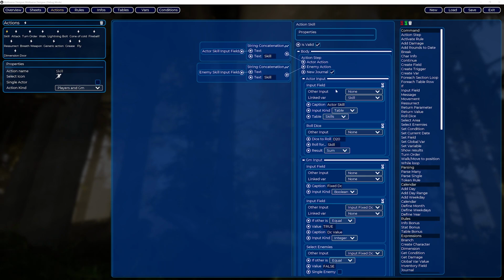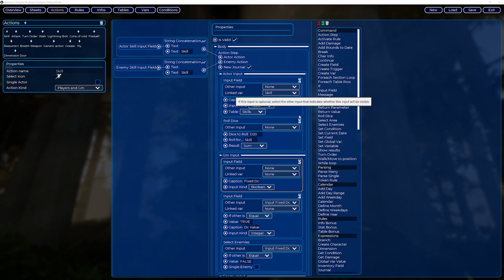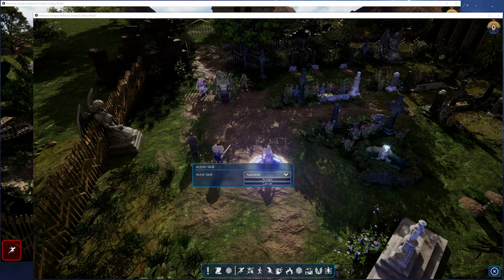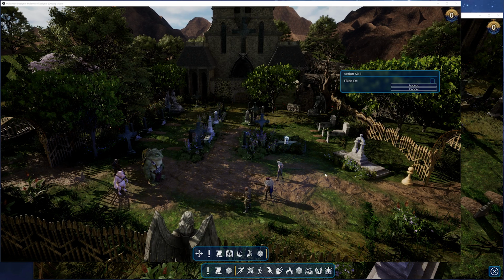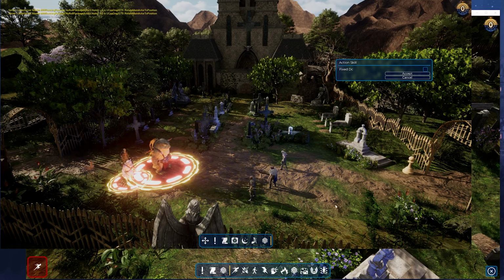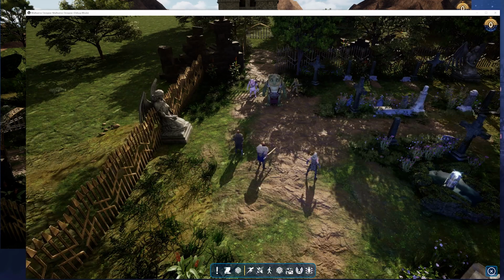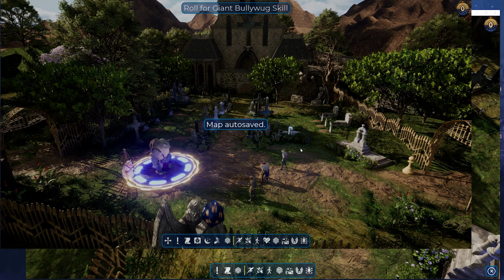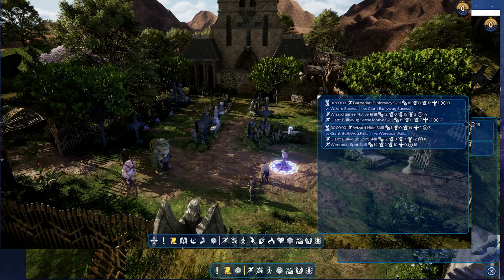201 Network Input explained